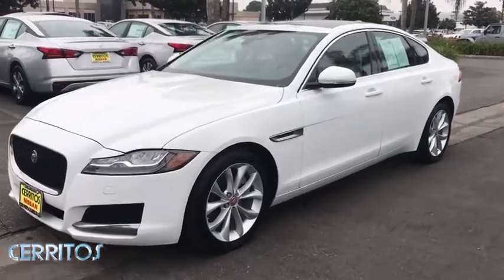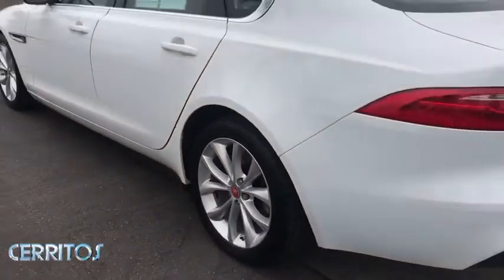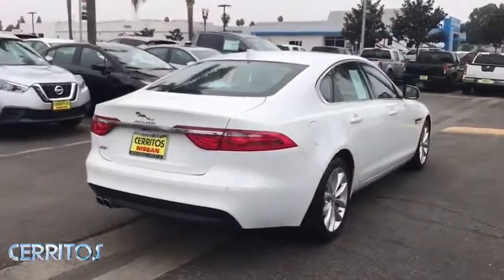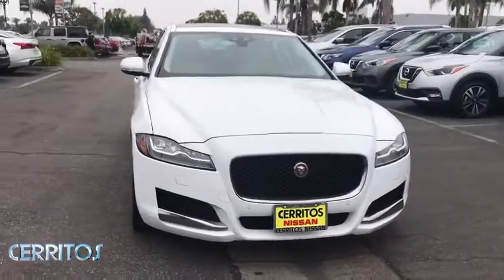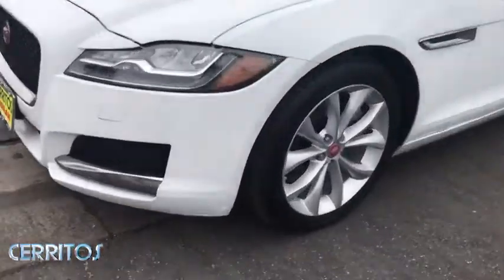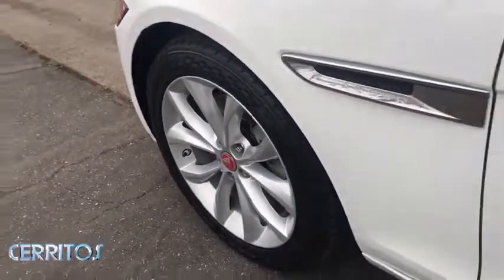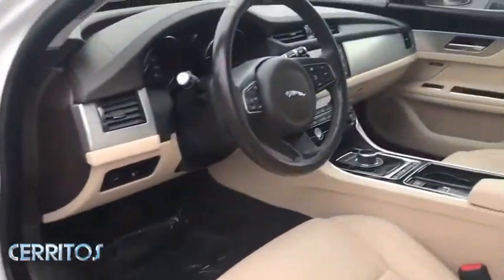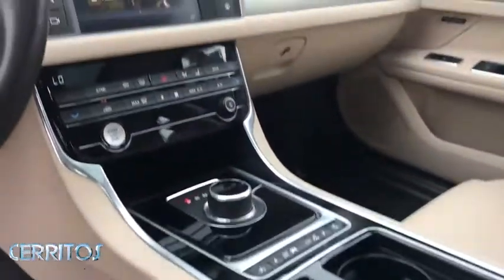2017 Jaguar XF Cerritos, Los Angeles, Anaheim, Huntington Beach, Long Beach, CA P30203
Polaris White Used 2017 Jaguar XF available in Cerritos, California at Cerritos Nissan. Servicing the Los Angeles, Anaheim, Huntington Beach, Long Beach, CA area.
2017 Jaguar XF 20d Premium - Stock#: P30203 - VIN#: SAJBD4BN2HCY43206

Cerritos Nissan
18707 E. Studebaker Rd

**NAVIGATION SYSTEM**BLIND SPOT MONITOR**HEATED FRONT SEAT(S)**HEATED STEERING WHEEL**ONE OWNER** **MP3** **BLUETOOTH** **BACKUP CAMERA** **ALLOY WHEELS** **EXTRA CLEAN** **LEATHER** Latte w/Taurus Perforated Leather Seat Trim ABS brakes Compass Electronic Stability Control Emergency communication system Front dual zone A/C Heated door mirrors High intensity discharge headlights: Bi-xenon Illuminated entry Low tire pressure warning Power moonroof Remote keyless entry Traction control. Clean CARFAX. 31/42 City/Highway MPG 20d RWD 8-Speed Automatic 2.0L I4 16V TurbochargedAwards:* 2017 KBB.com Brand Image AwardsCerritos Nissan Keeping it Simple! Cerritos Nissan is a well-recognized dealership located on the border of LA and Orange County. We proudly serve LA County Orange County Riverside San Diego and San Bernardino counties.